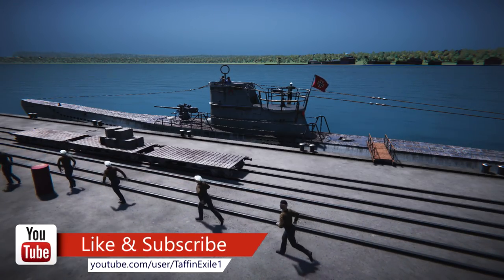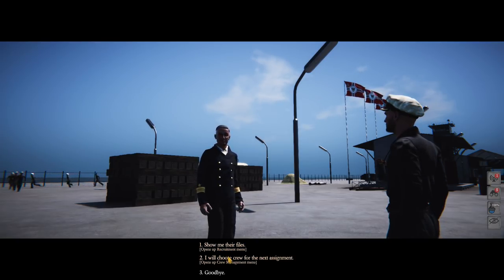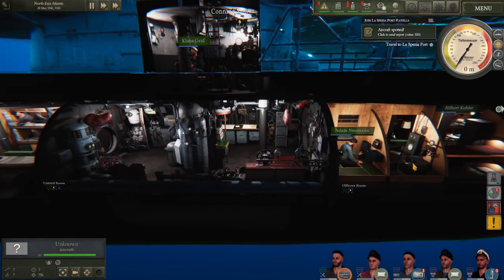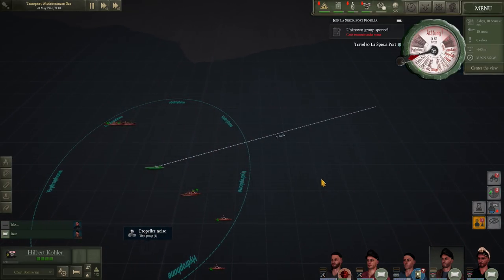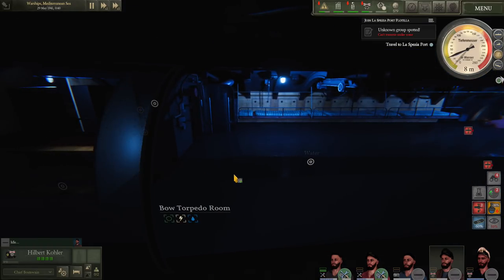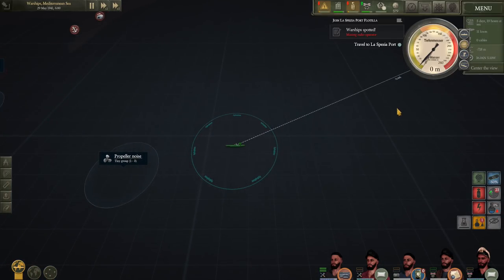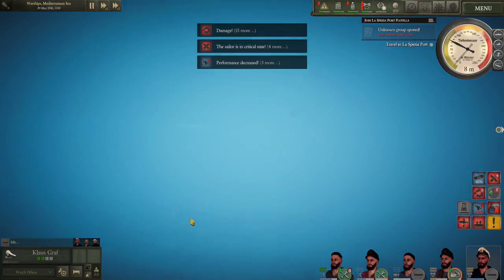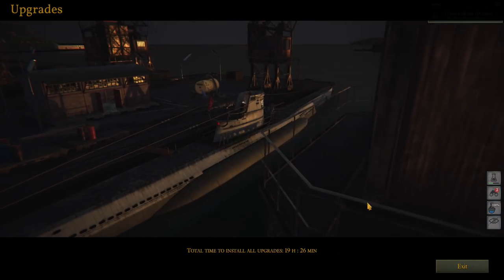UBOAT | Early Access | Gibraltar Straight no Problemo!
Finally we get the chance to show you some of the game play of UBOAT which is due out at the end of the month!

UBOAT
UBOAT is a simulator of a submarine from WWII era, yet different than all you have seen so far. It is a survival sandbox with crew management mechanics while its primary theme is the life of German sailors. The boat is their home, but it can become their grave at any time.

Survival
The extensive damage system is a foundation of the game's survival elements. Unprecedented situations are bound to happen as the effect of received damage, testing the player's creativity and ability to stay calm. You can try to save the whole crew or leave someone behind, to save the others.

If the crew's morale is low - play with them a session of Skat or play music from nearby radio stations, to fortify their hearts.

Brave completion of assignments from the headquarters is rewarded with an additional budget for the unit under your command and with acceptance of your growing reputation as an u-boat's skipper. You will need that, to upgrade your ship and keep up with enemy's technological advances.

Send your officers on special tasks in the headquarters to, among other things, speed up research of new technologies.